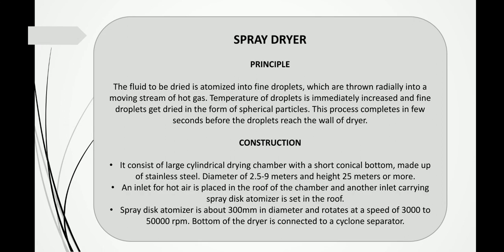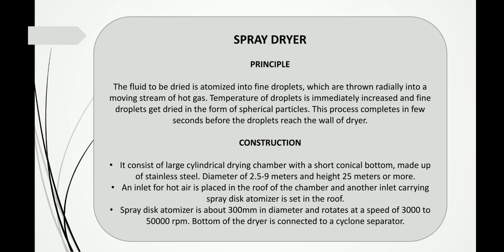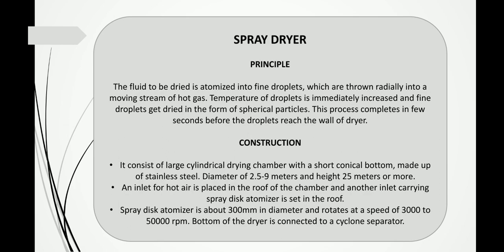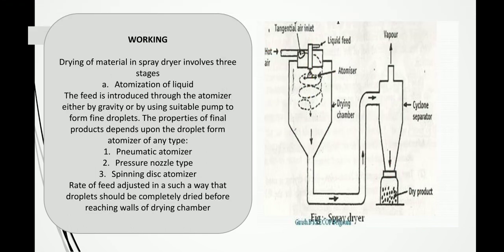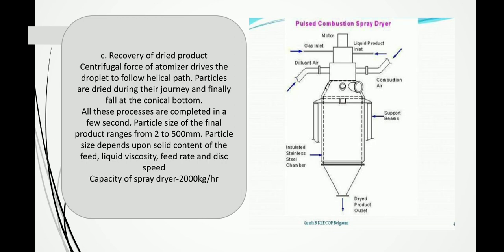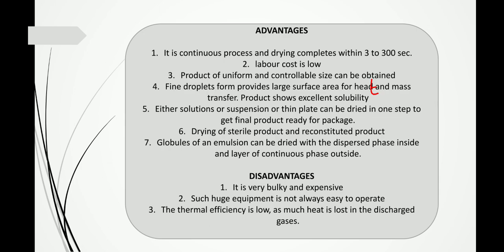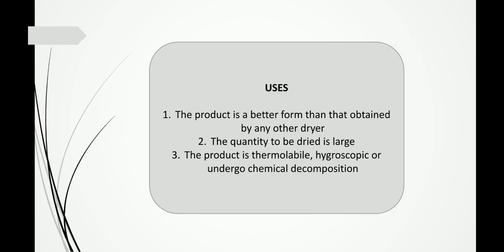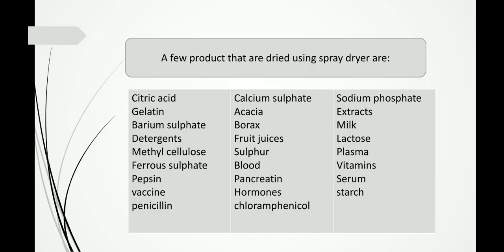Spray Dryer: Principle, Construction, Working and Application |Drying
Hello Guys

In this video lecture I have covered the Equipment used for Drying: Spray Dryer-Principle, construction, working, application, advantages and disadvantages.

Pan Evaporator-Construction, Working and Applications/ Evaporation Definition, Factors affecting and Application Pipe Heat Interchanger/ Heat Interchanger/ Heat Transfer